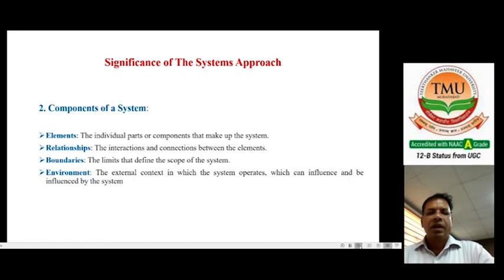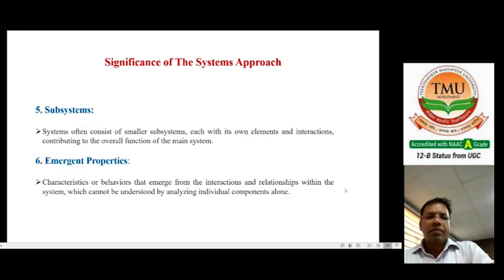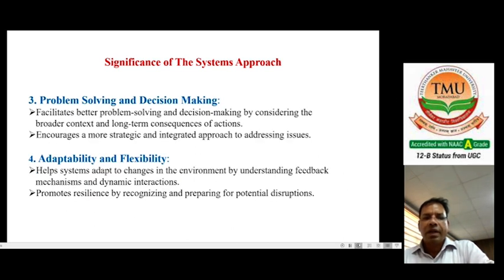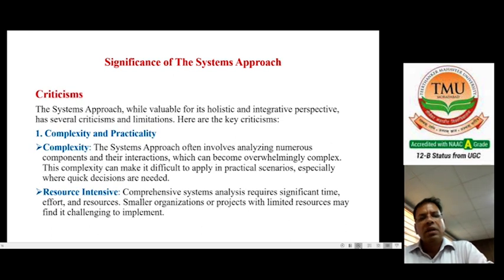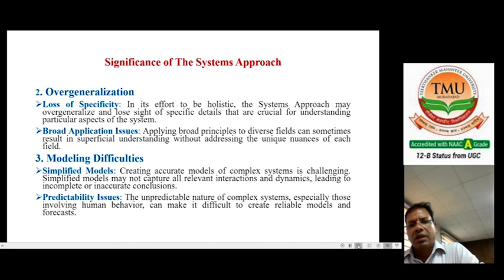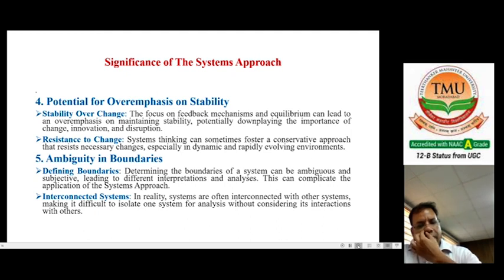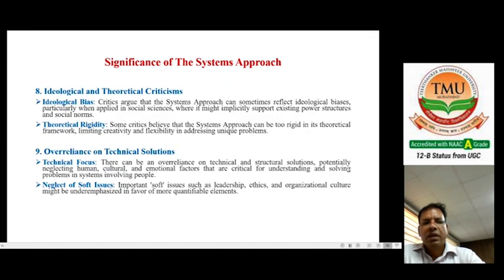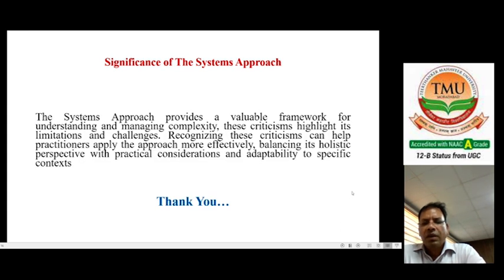Unit 2: MA PS CGP Part 5